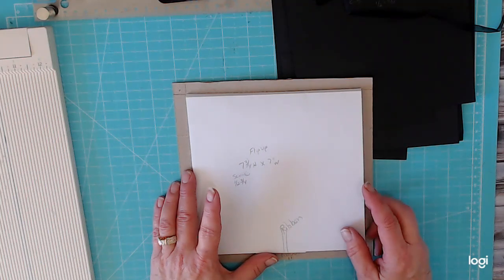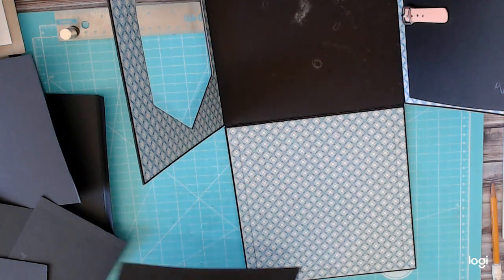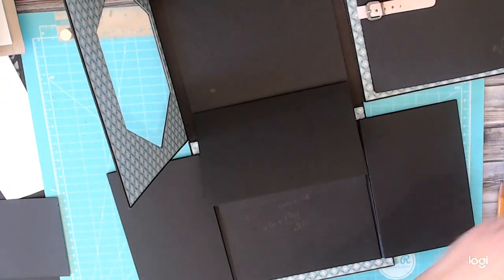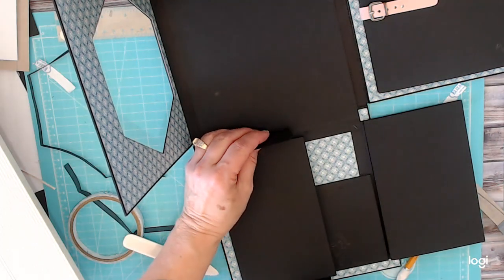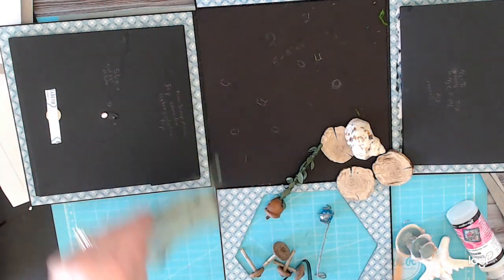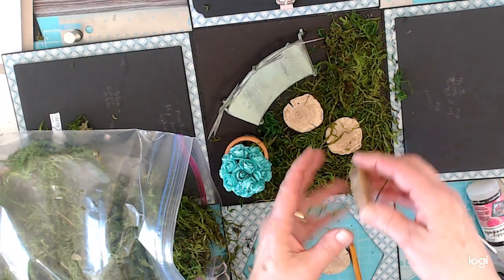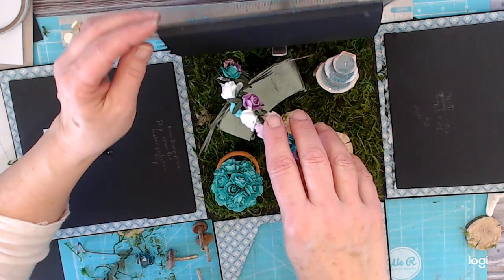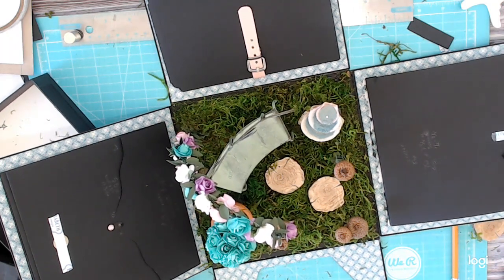Graphic 45 Fairy Dust Explosion Box Video #3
This Explosion box Mini Album has a center display to tantalize your senses.Using Graphic 45 Fairy Dust 8" x 8" paper pad and the chip board elements, stickers and the tags I create this adorable decorative piece.